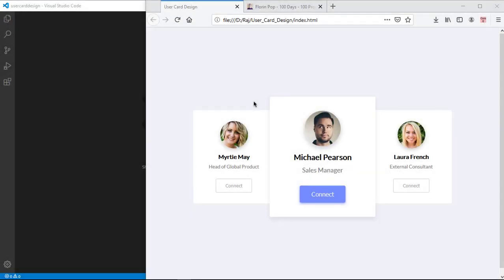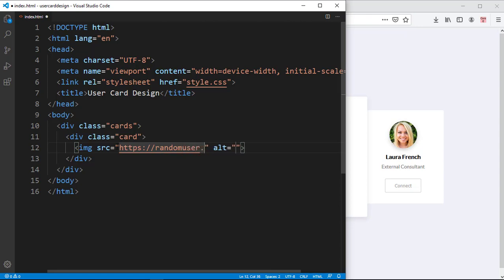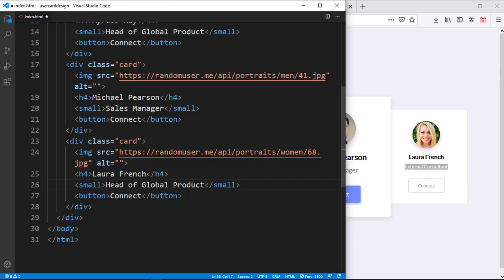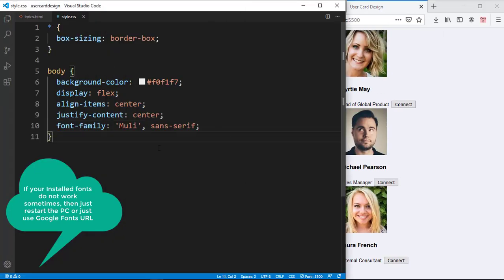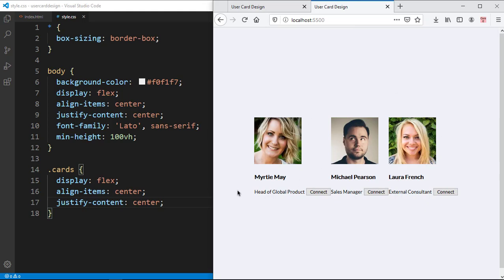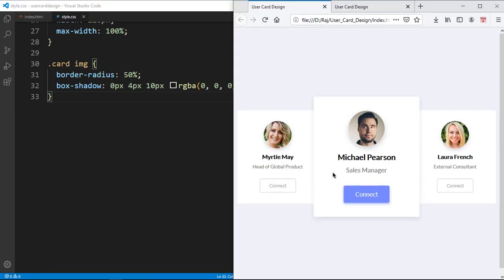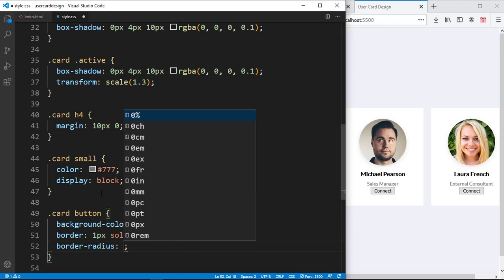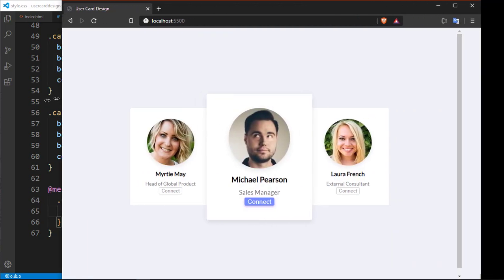CSS Card Tutorial | User Card Design 📇 (2020)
In this video we will code a user card. This video is very beginner friendly and hope you will brush up show skills in HTML & CSS